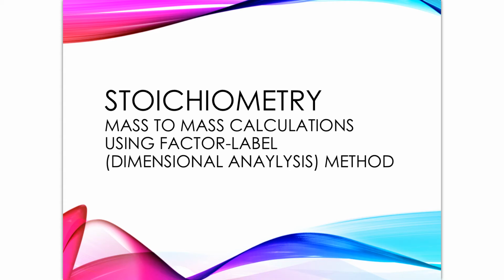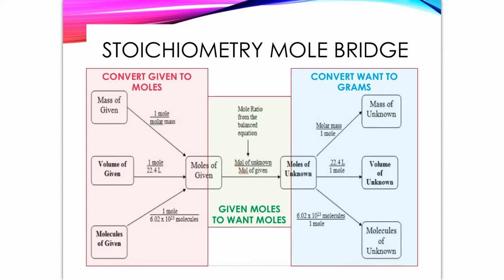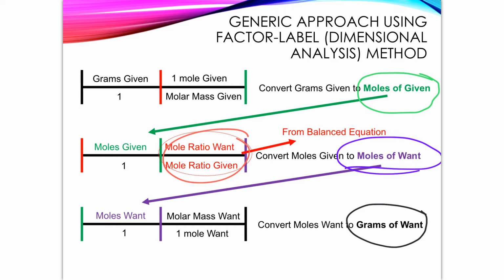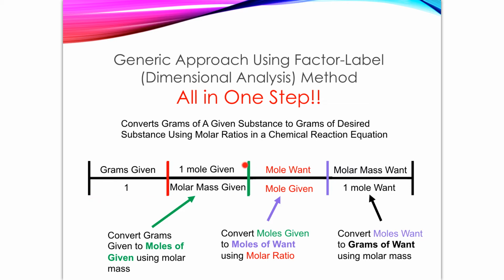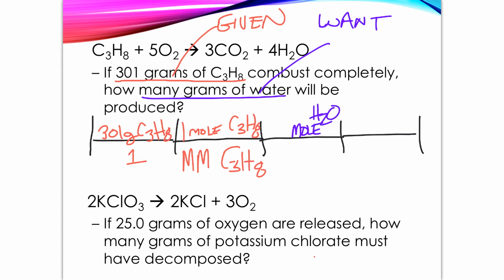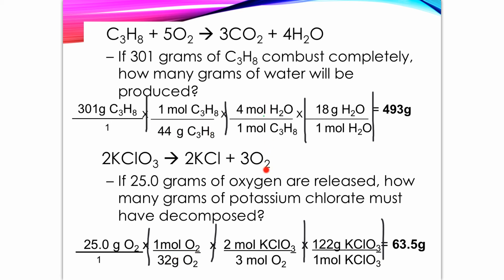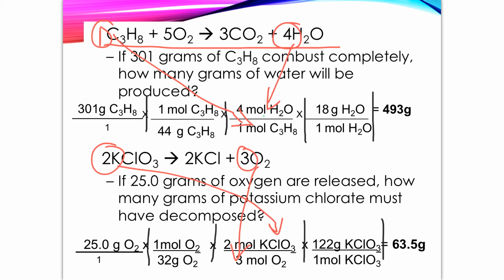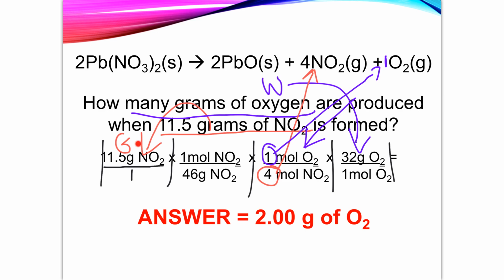Stoichiometry -Gram to Gram